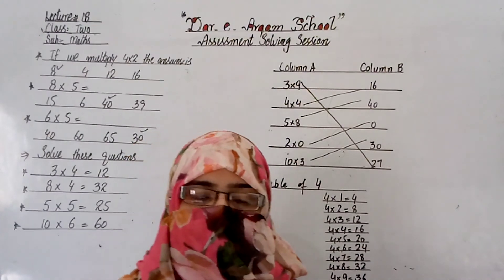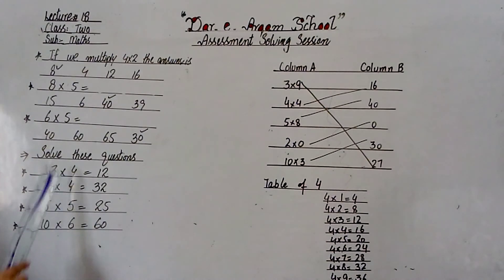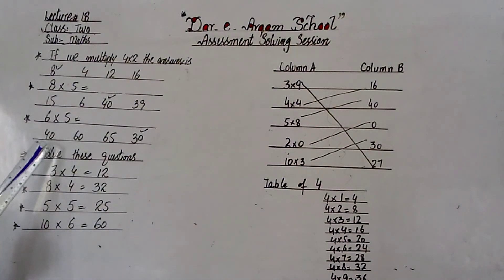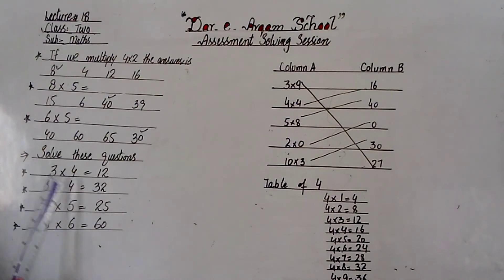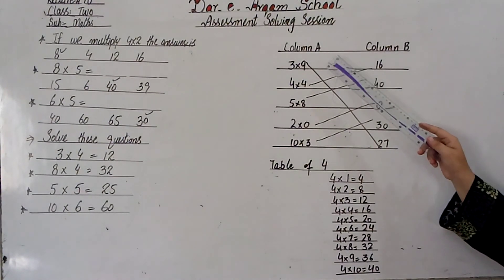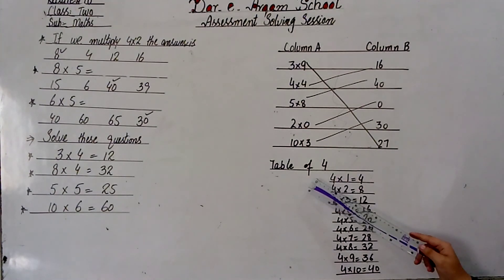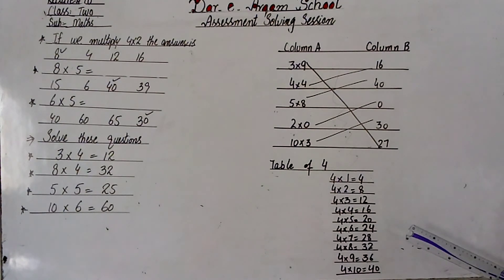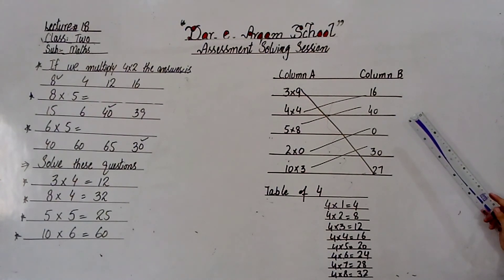Class:Two/Math/Assessment Solving Session/Phase Three